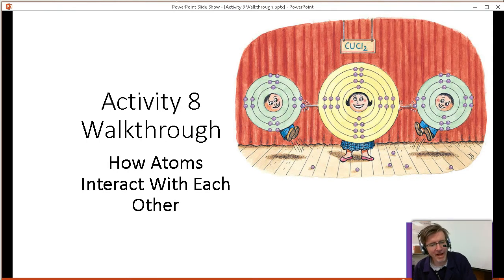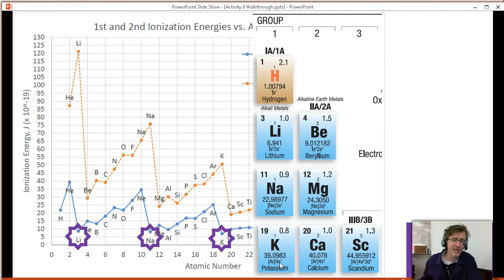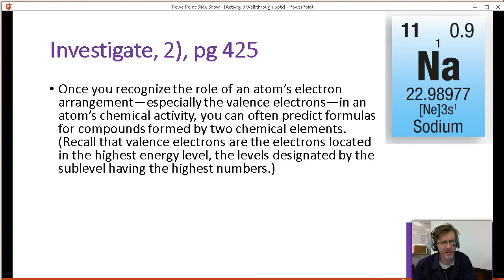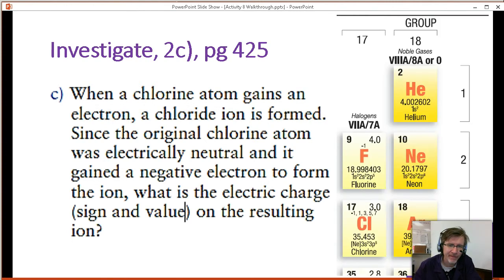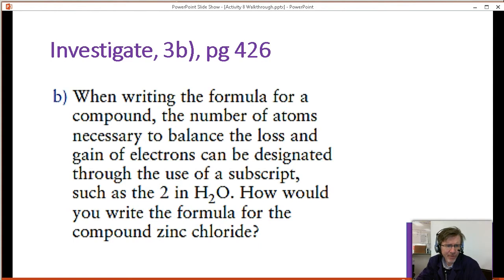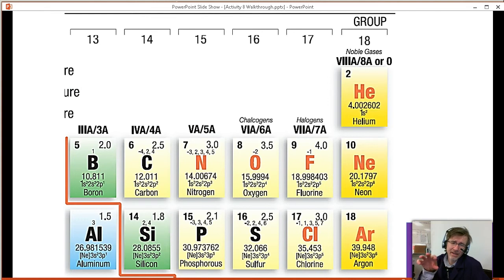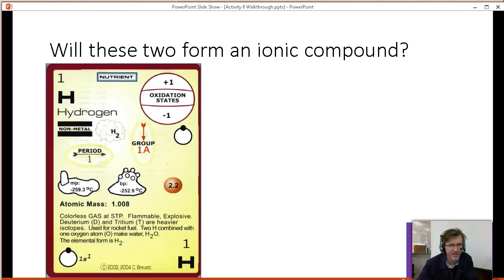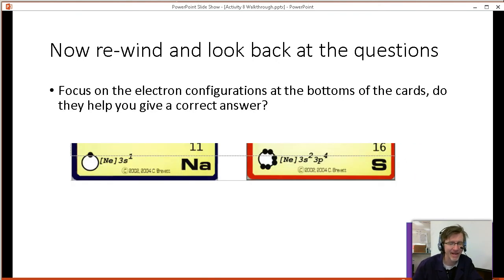Activity 8 Walkthrough: Valence Electrons and Reactivity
PS2C Ionic Bonds